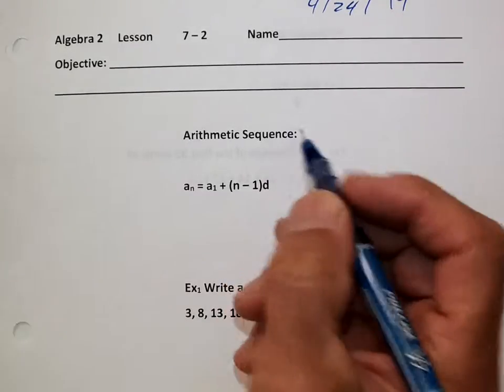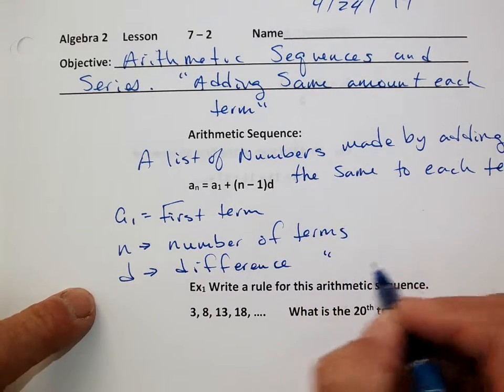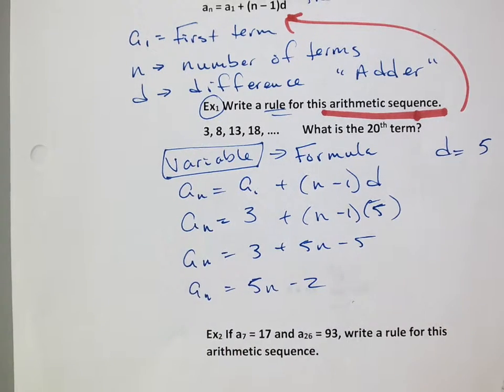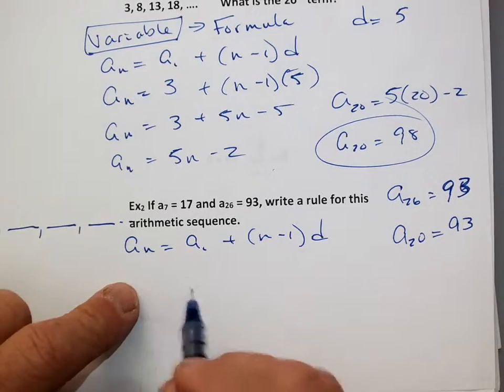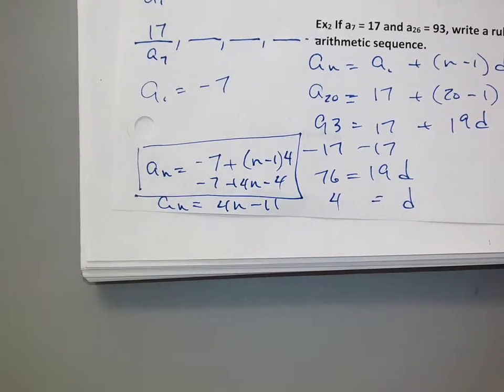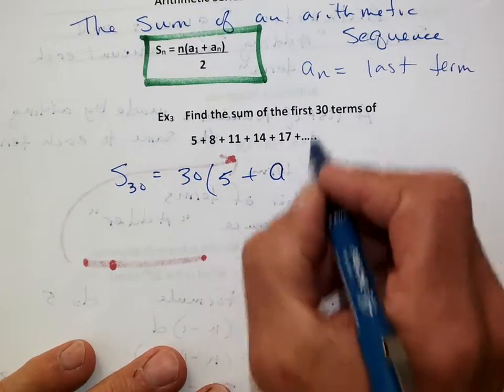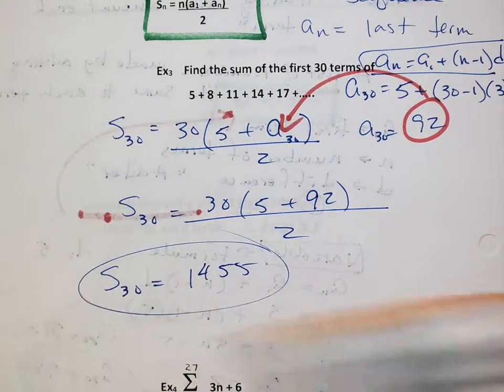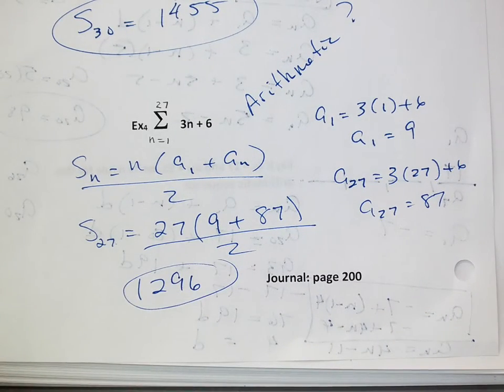7 2A2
Description